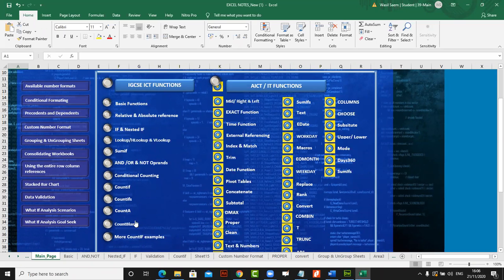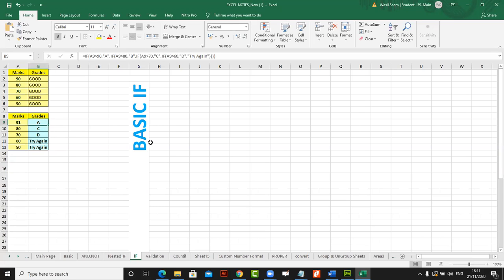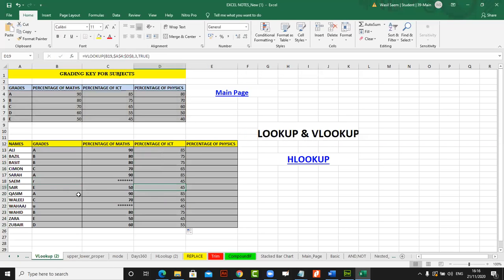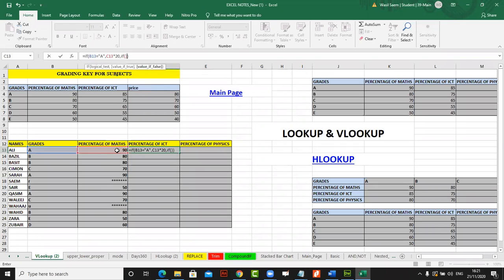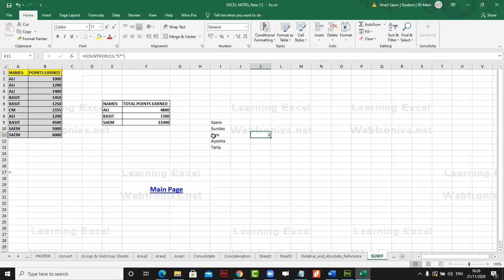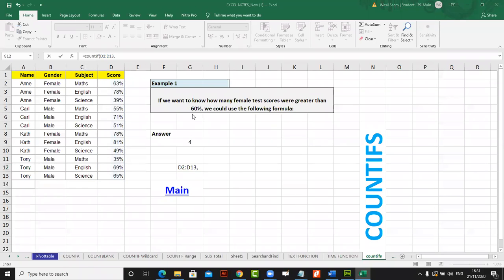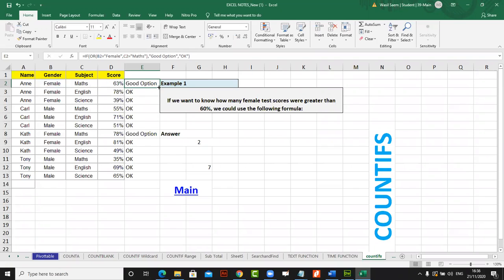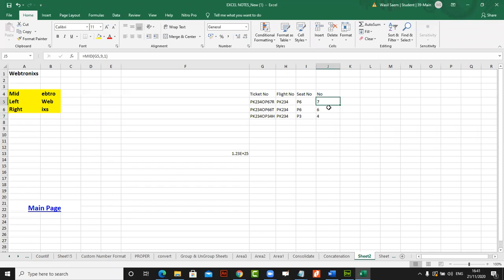IGCSE ICT 0417 SPREADSHEETS DISCUSSION PART 01